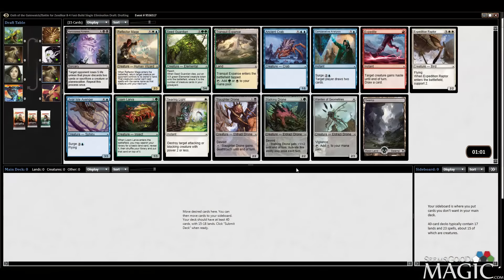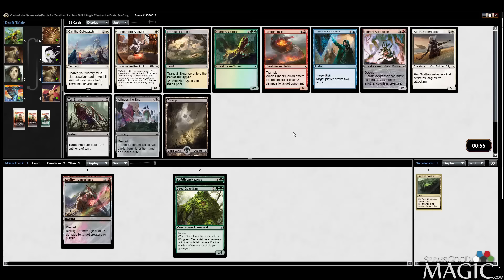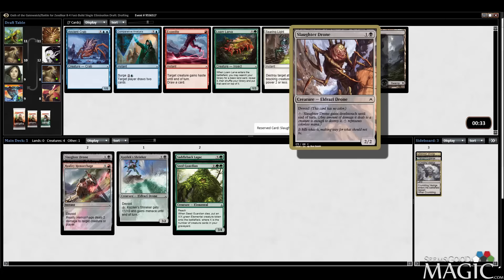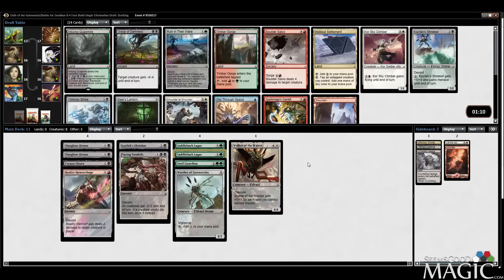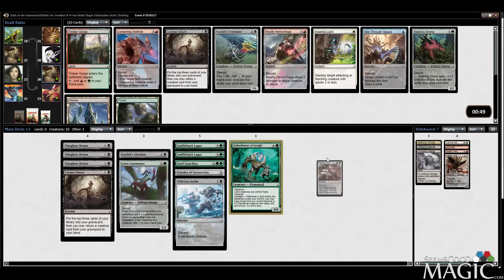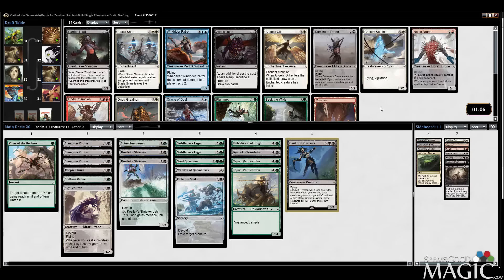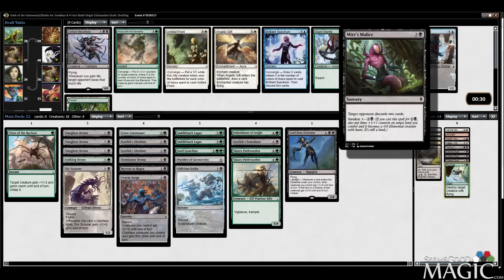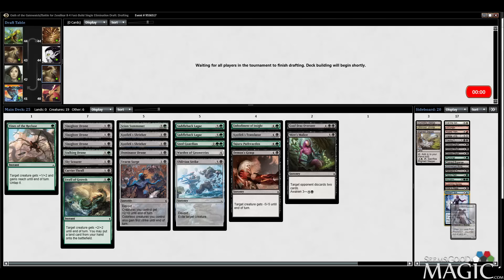Oath of the Gatewatch Draft #51 - Drafting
Alex Stephenson (Inez) drafting 8-4 Oath of the Gatewatch for SeemsGoodMagic.com.